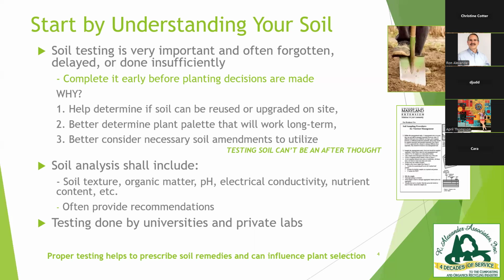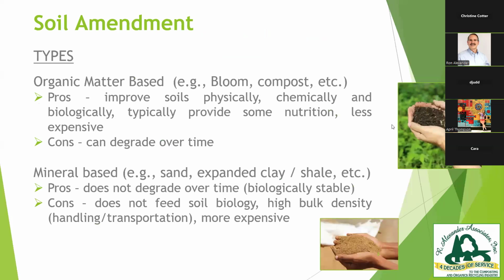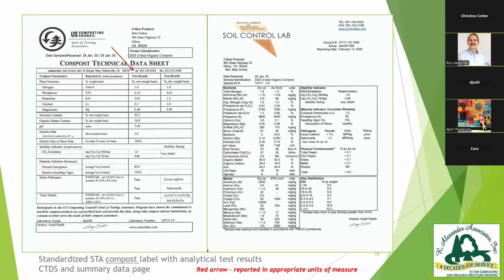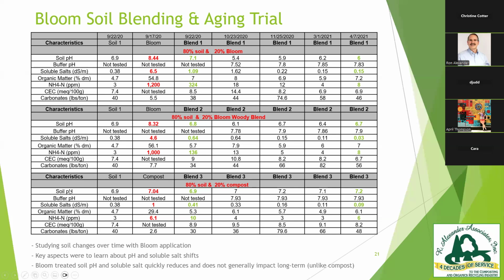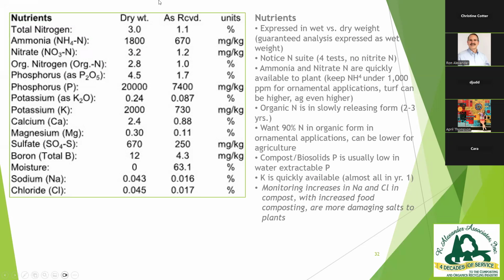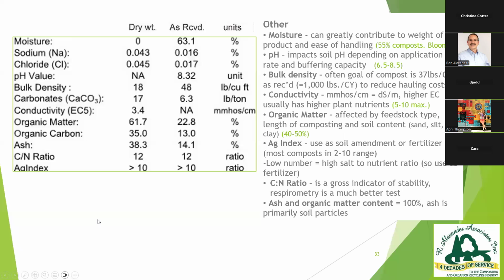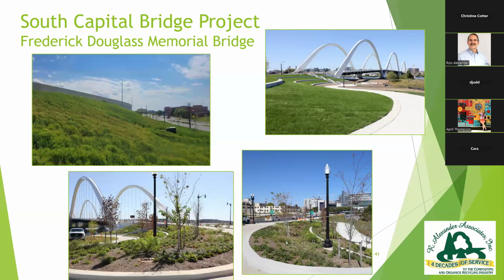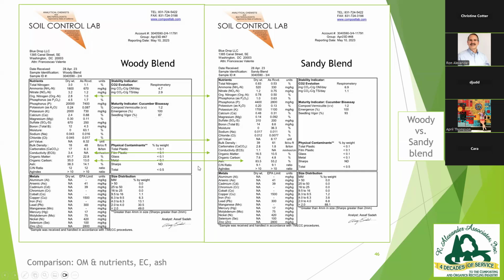Demystifying Lab Analyses for Landscape Architects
In a webinar with the Potomac Chapter of the American Society of Landscape Architects, recycled organics expert Ron Alexander discusses how landscape architects can utilize soil nutrient analyses to improve their projects.